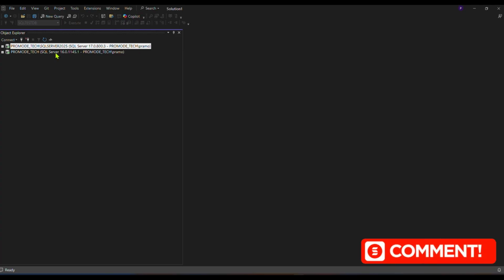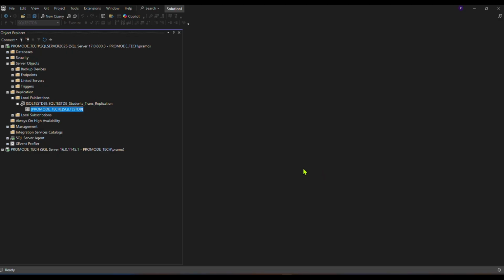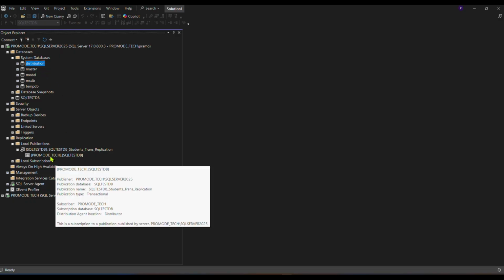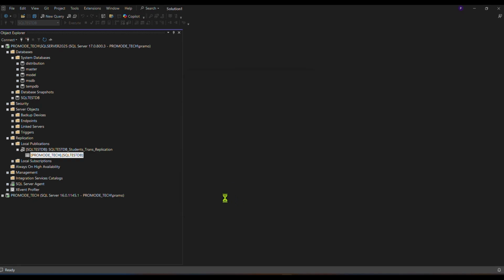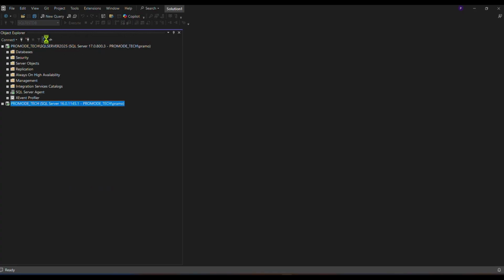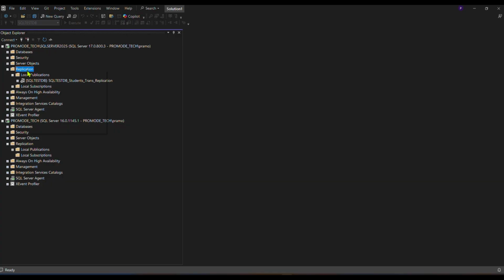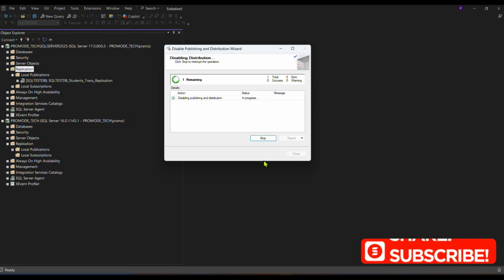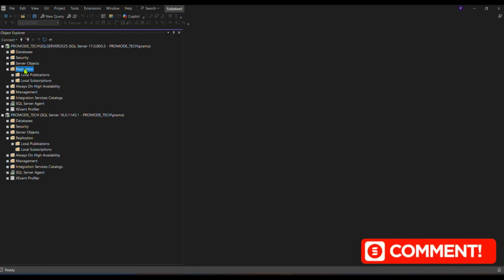Delete Transaction Replication in SQL Server 2025 | Step-by-Step Tutorial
Want to remove a transaction replication in SQL Server 2025? 🚀 In this step-by-step tutorial, I’ll walk you through the process of deleting transaction replication using SQL Server Management Studio (SSMS).

📌 What you’ll learn in this video:
➊ How to locate and manage existing replication setups
➋ The correct way to remove transactional replication safely
➌ Key tips to avoid common issues during replication deletion

This guide is perfect for database administrators, developers, or anyone managing SQL Server replication in 2025.